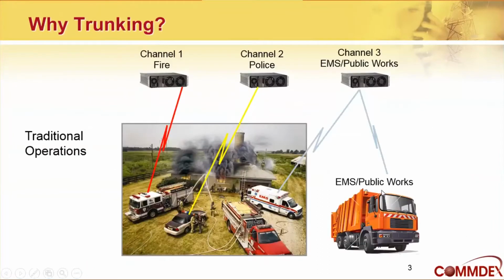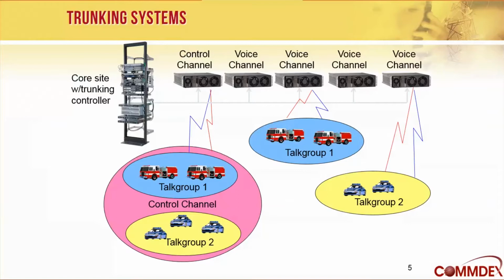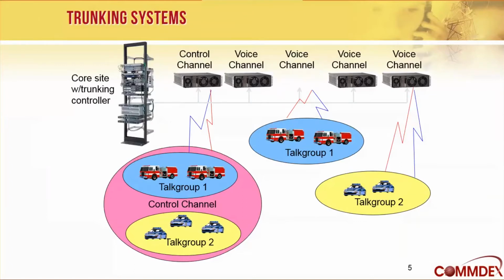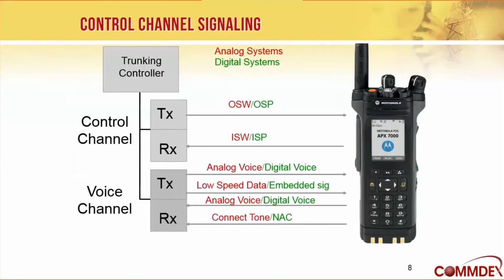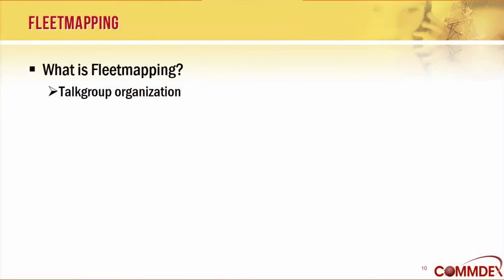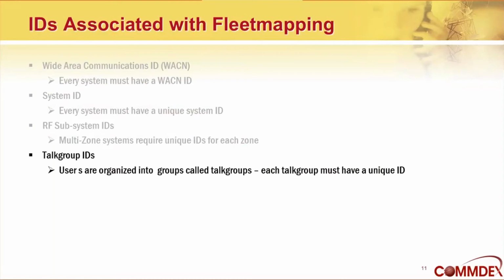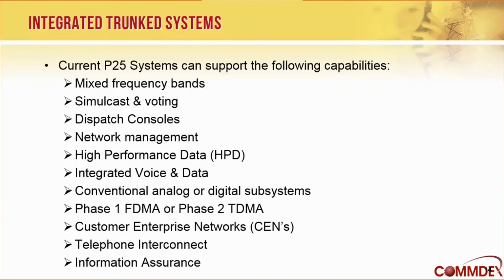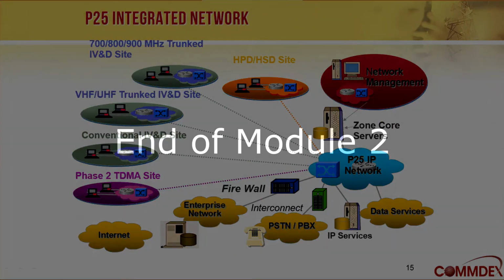Commdex Learning Foundations: Module #2 - Introduction to Trunking Technology